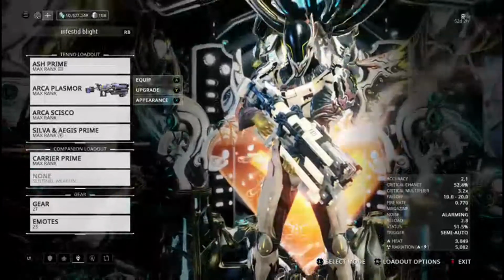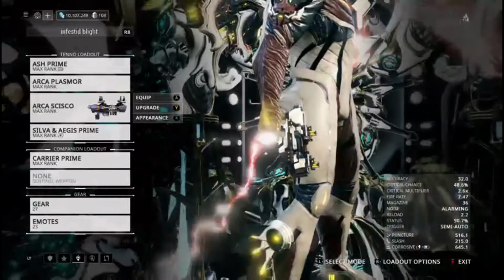WARFRAME - Arca Scisco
A fun scoped pistol much like the Knell, only this one has a far different and more diverse functionality. A great mid to close range weapon with self boosting capabilities.